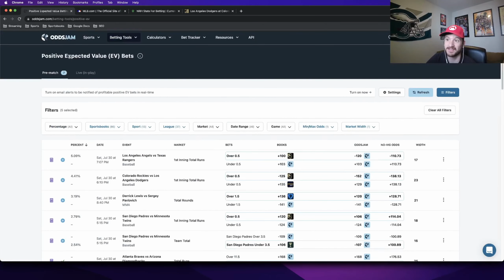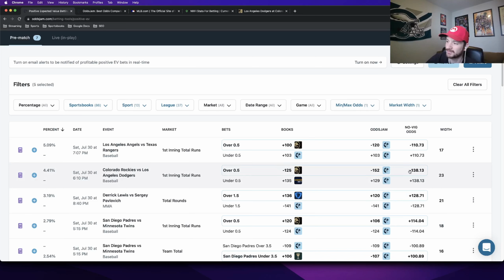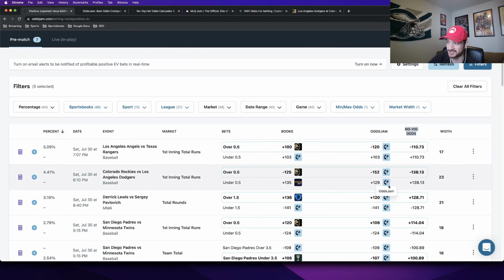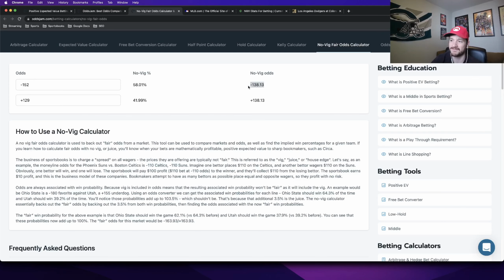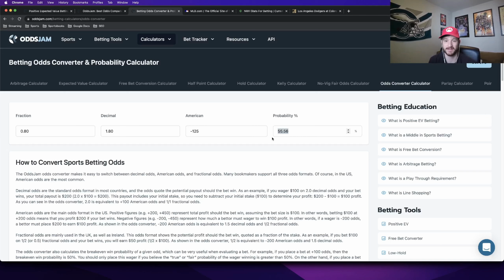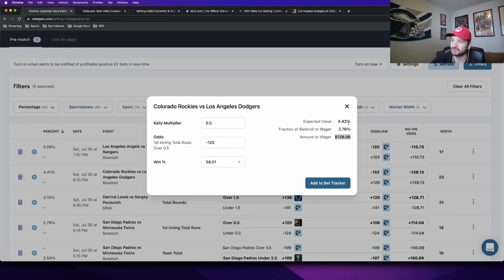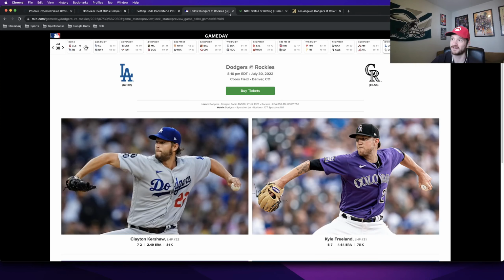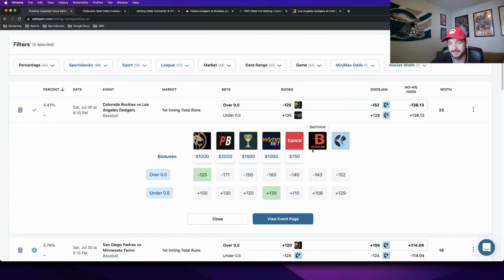Best MLB Bets for Today | Sports Betting Picks & Predictions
Matt goes through the best MLB bets for today, July 30. He goes through his early sports betting picks. All of his baseball bets are found on the OddsJam Positive EV sports betting software. He looks for sharp MLB bets with a mathematical "edge" over the sportsbook.

Matt goes through his MLB bets in this video tutorial. He explains the most important sports betting strategies as well. Matt goes through the power of Positive EV sports betting. He discusses why finding value in the odds and hunting for "edges" is so powerful as a sports bettor. He thinks he has the top bets on FanDuel sportsbook.

OddsJam has real-time MLB odds from 50+ online sportsbooks, including DraftKings, BetRivers, BetMGM and FanDuel. Matt finds all of his MLB bets on DraftKings with the OddsJam software. OddsJam has a variety of sports betting tools to help you find profitable bets. Matt dives into all of his MLB picks in this sports betting tutorial.

Matt goes through all of his best MLB bets in this video. He shares his top sports betting tips, tricks and pieces of advice for becoming a more profitable bettor. He goes through the importance of line shopping. This is critical in an MLB betting strategy.